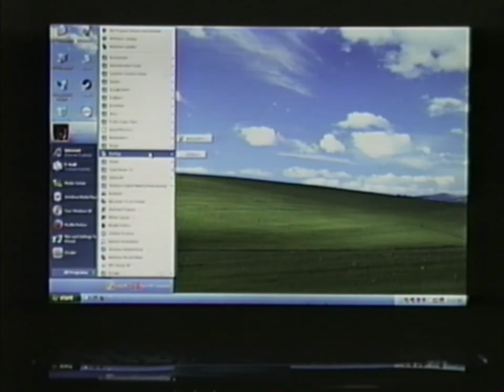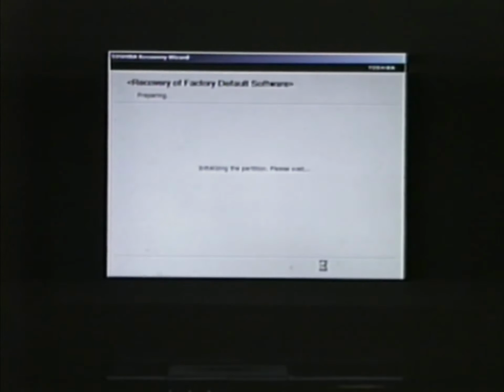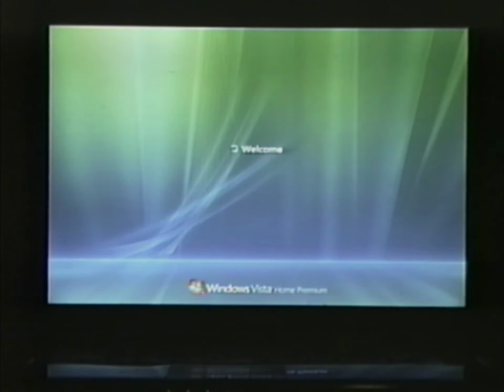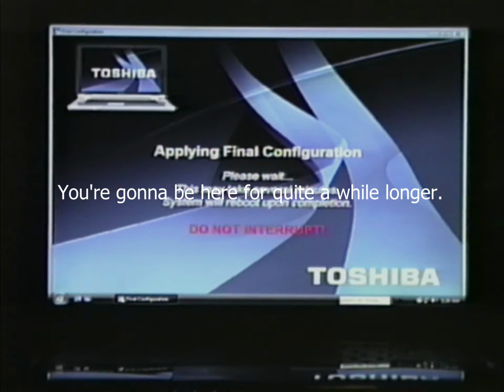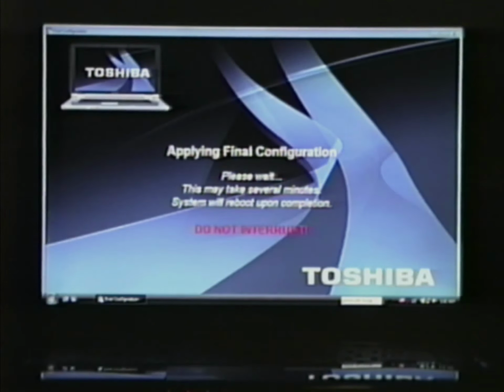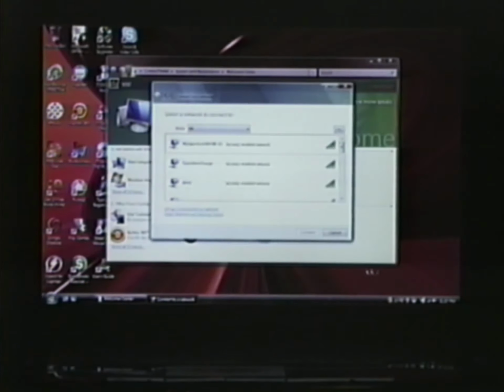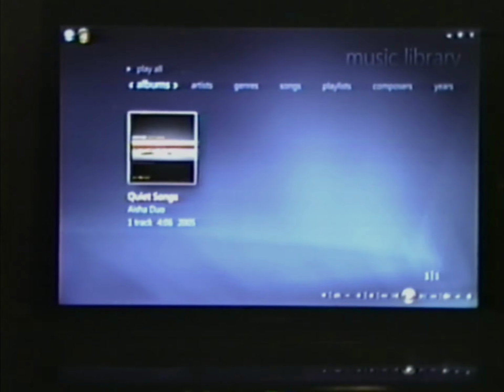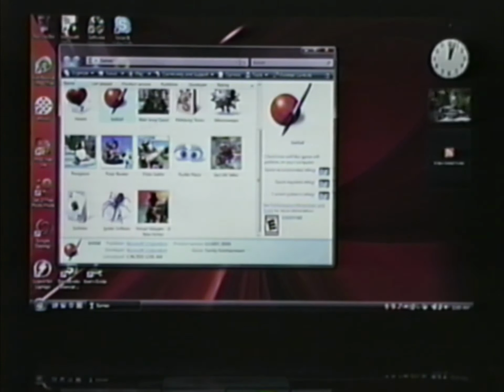Restoring the factory install of Windows Vista onto my first laptop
This is my first computer video! It was recorded on a VHS camcorder.
While I thought that would be cool, the difference between the raw camera footage and the tape was so large that you go from being able to see everything fine to not being able to see most text. If I do this again, it will be with a modern camera.